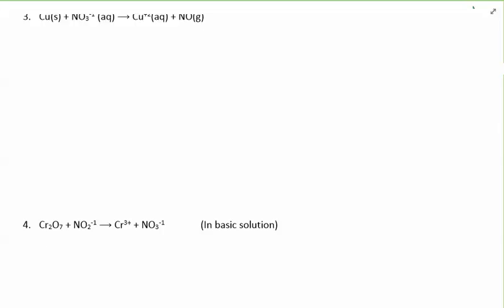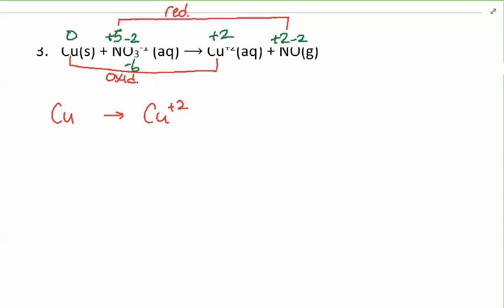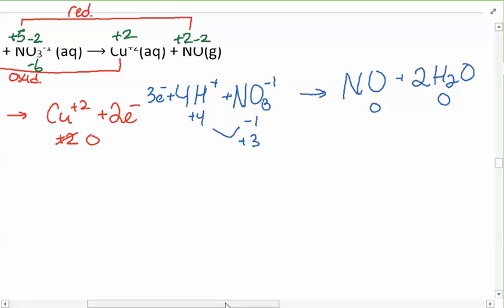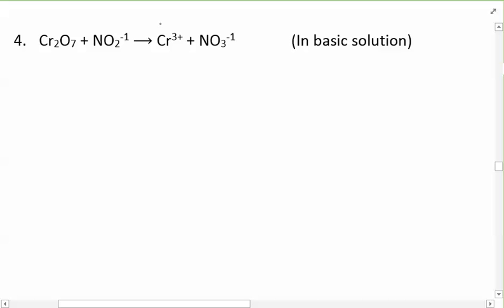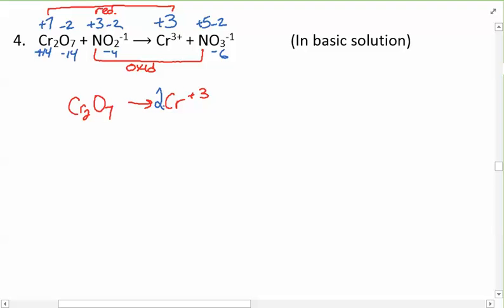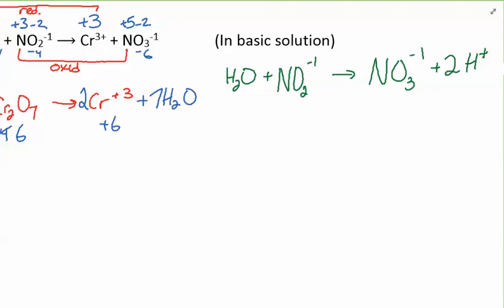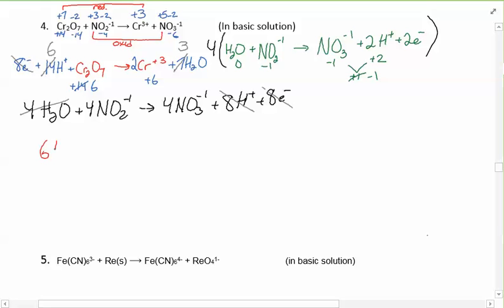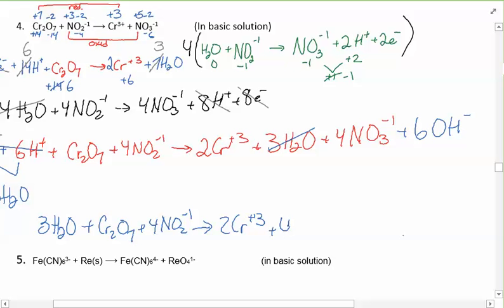5.3 More Redox Examples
Examples of balancing more redox reaction examples for high school chemistry.